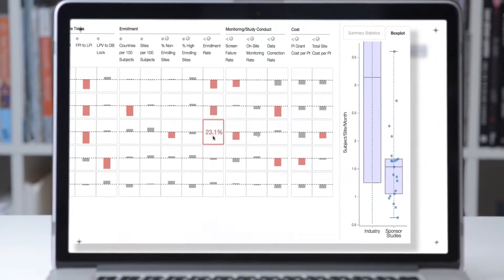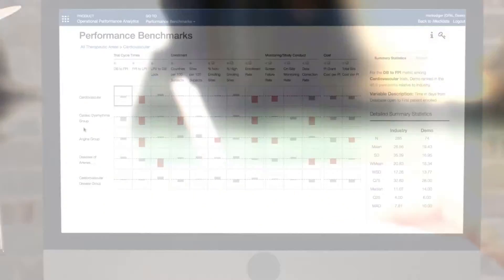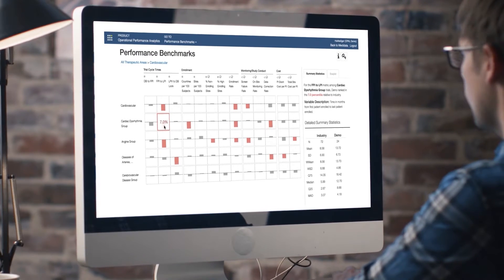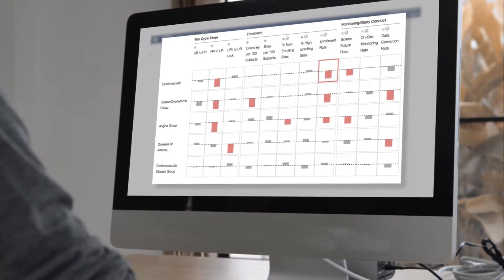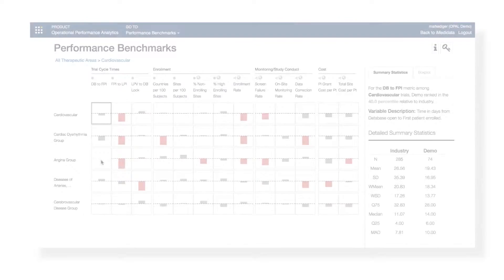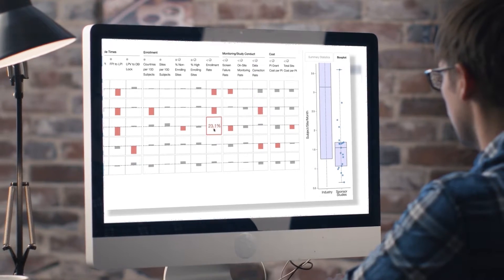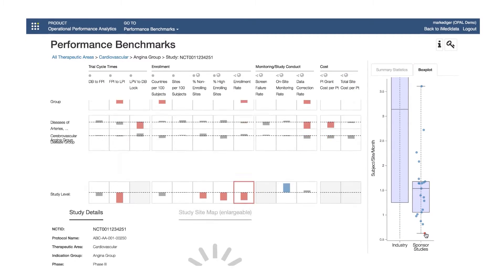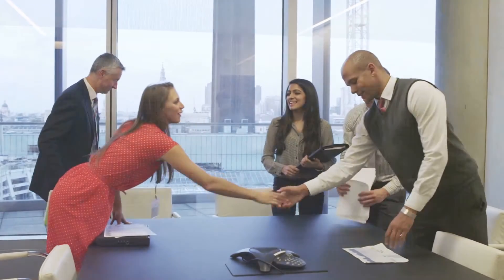Medidata Operational Performance Analytics – OPAL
Medidata Operational Performance Analytics (OPAL) is the only turnkey executive dashboard with operational insights that help life science companies accelerate treatments  to market.

By benchmarking against the largest store of clinical trial data, OPAL illustrates how organizations perform relative to their peer group, and provides an at-a-glance view of quantitative, objective metrics down to the audit level.

|| Our Products ||
Our fully integrated software suite supports your full journey through the clinical research process from beginning to end.